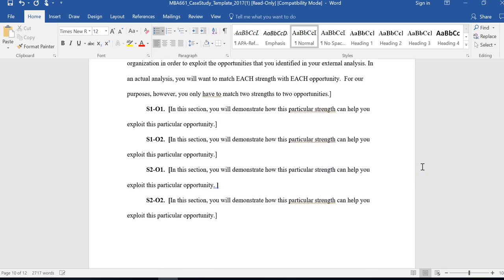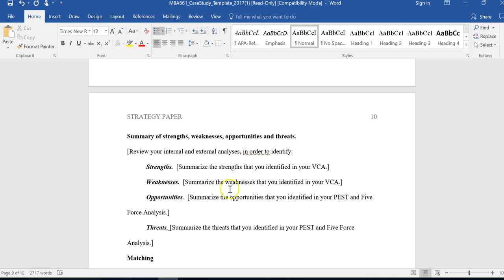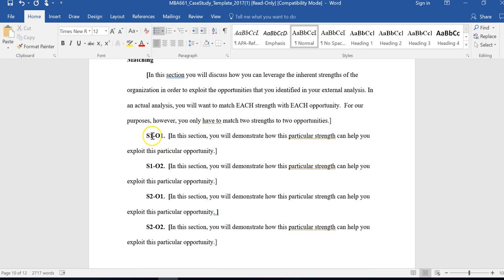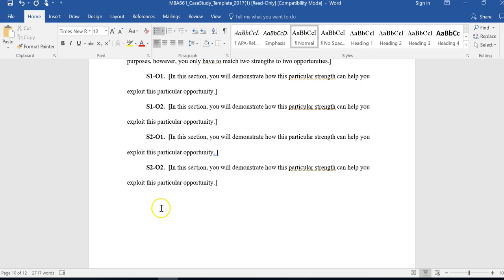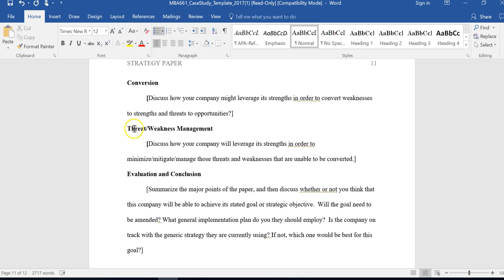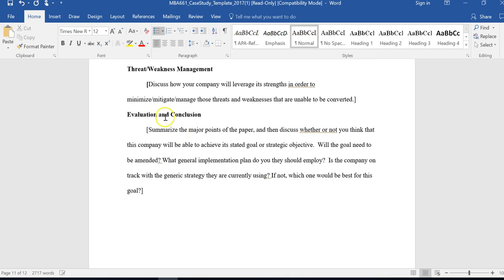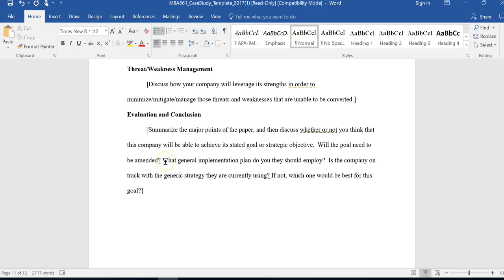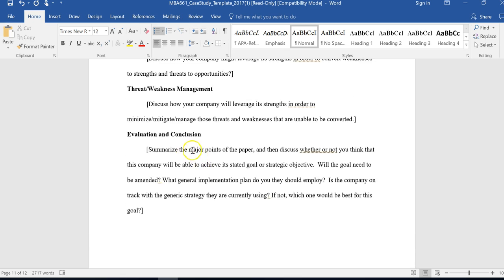Mod 7 Assessment